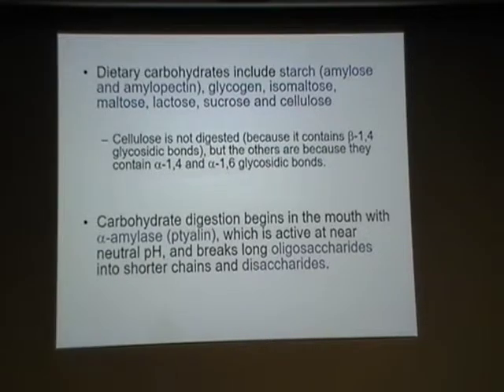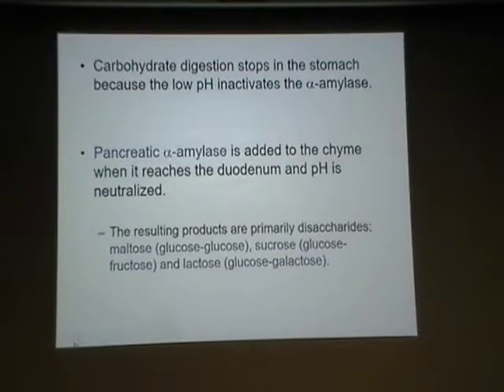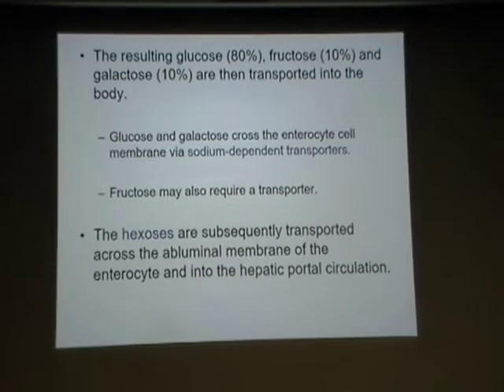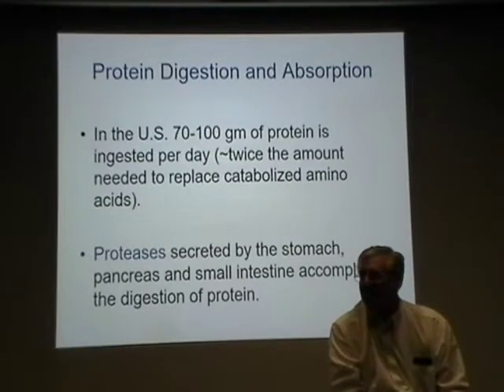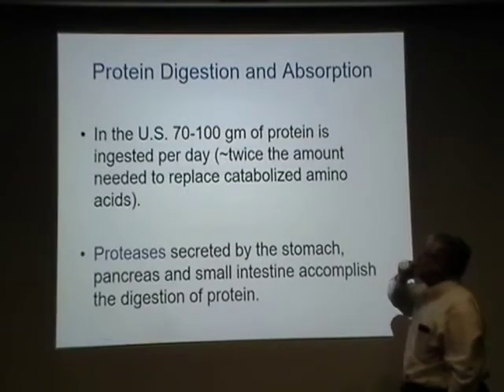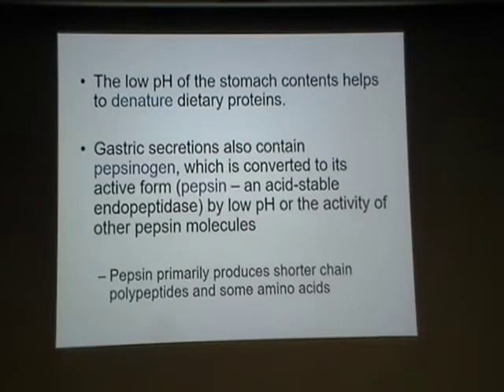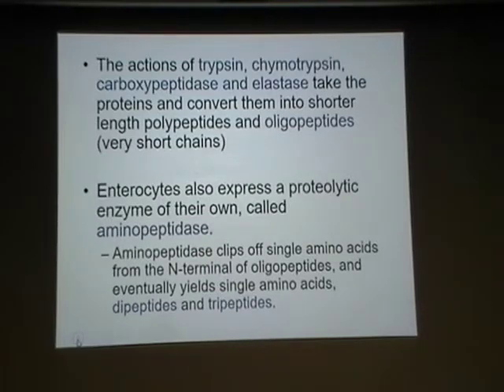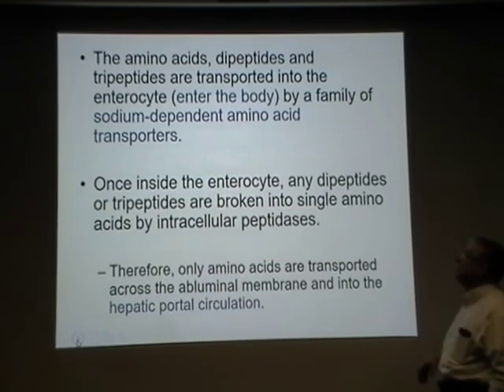Digestion and Absorption of Carbs and Proteins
Tim
1/23/2019